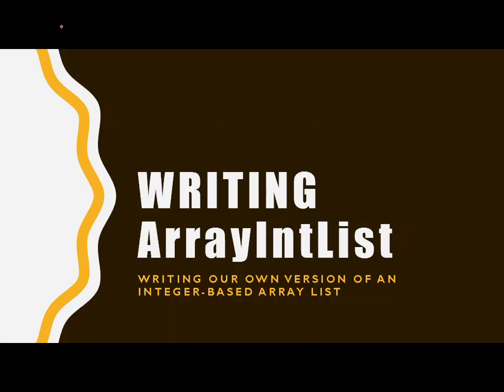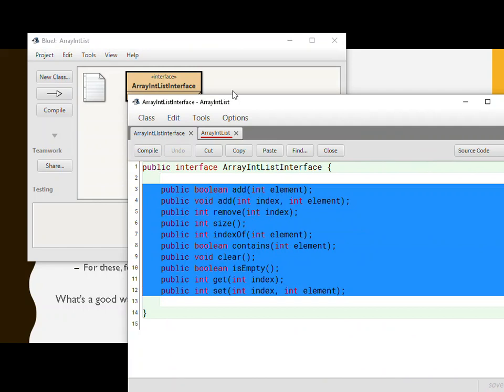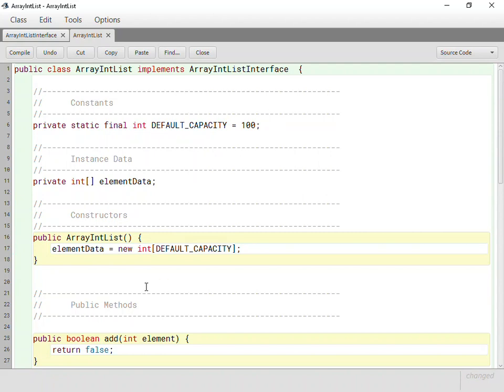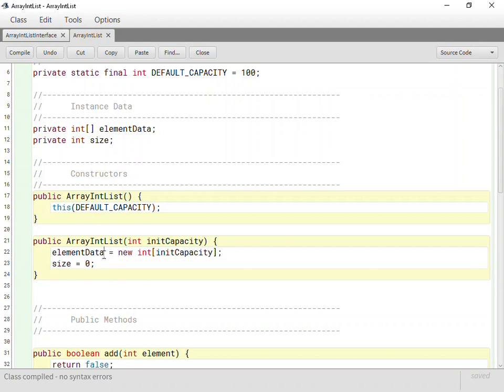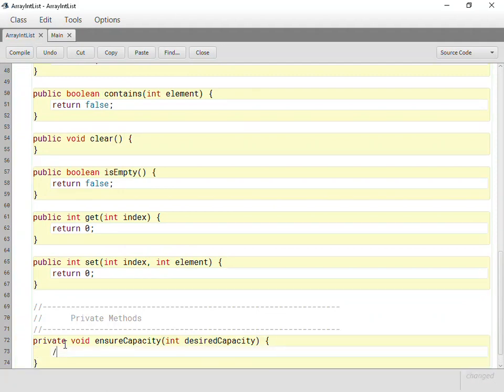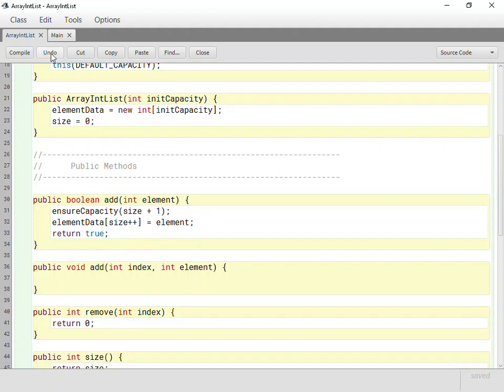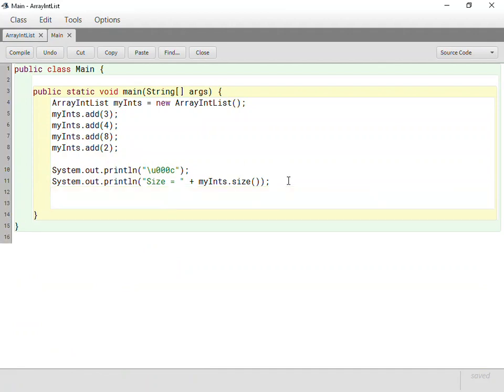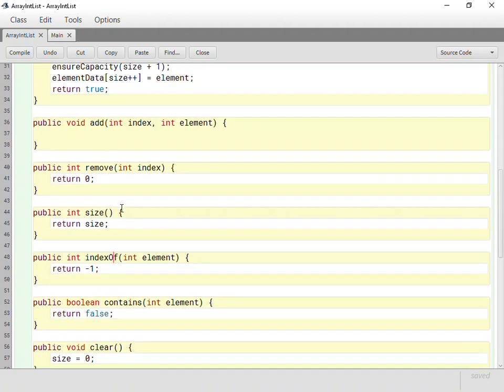Java2-03d - ArrayIntList - Intro and Basic Methods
In this video we'll introduce basic ArrayList concepts, focusing first on a list that works with int's (not a generic).  We talk about the basic concepts behind the "magic" that ArrayLists provide, and how to implement some of the basic methods.